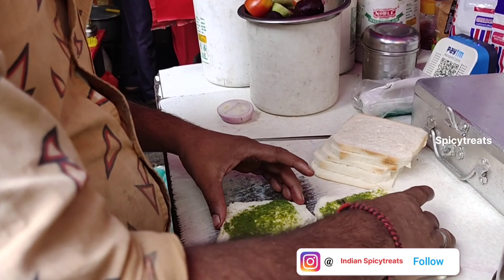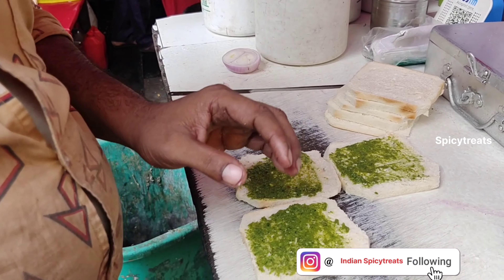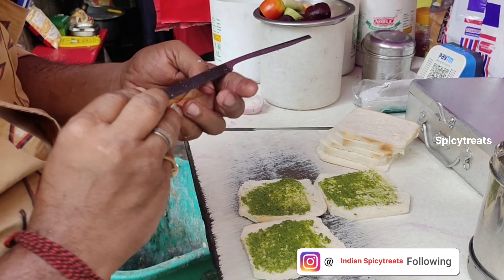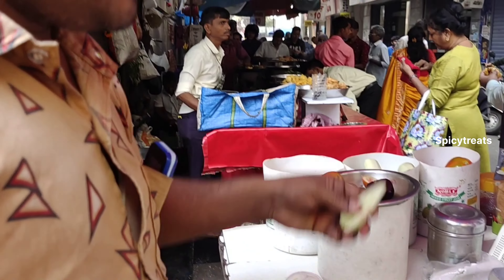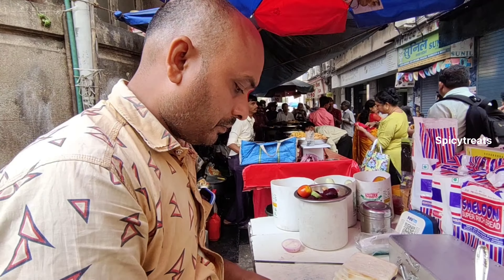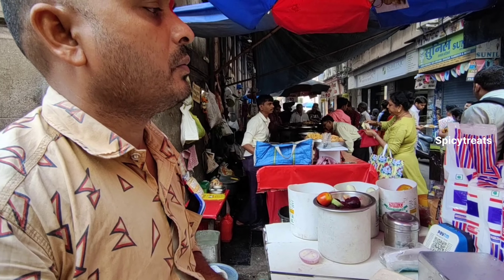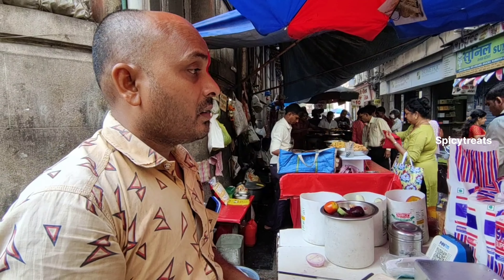Vegetable 🍆 🥒 Sandwich Recipe | Street Style Sandwich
Location :- Khau Galli, Bora Bazaar , Mumbai .